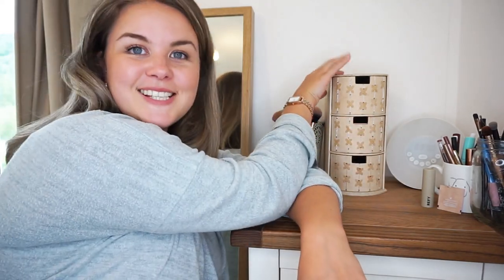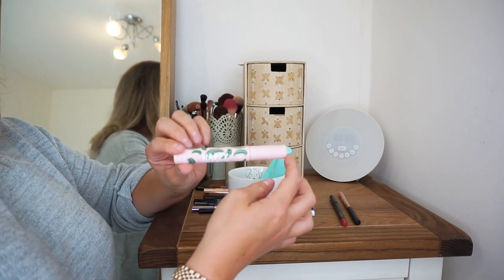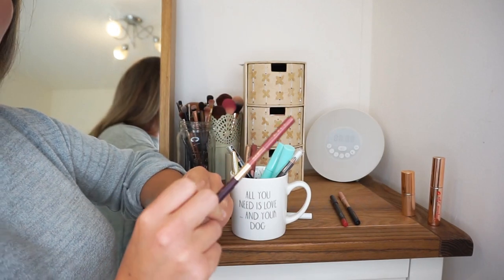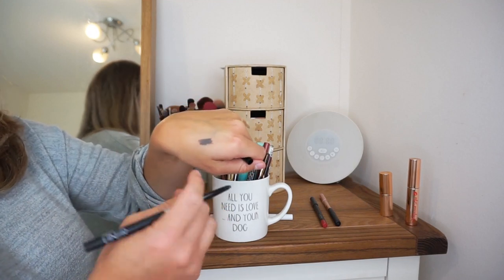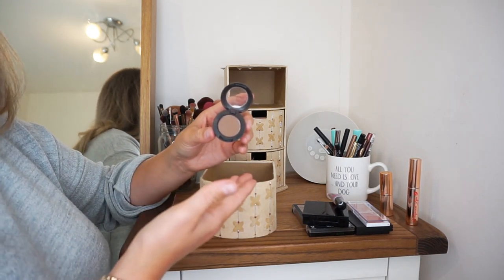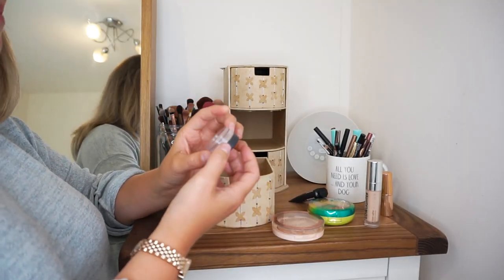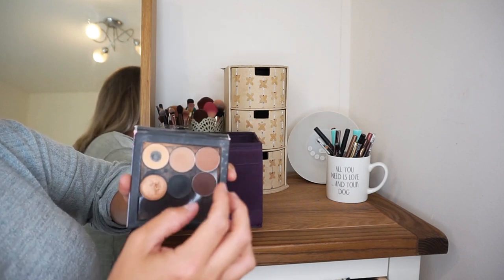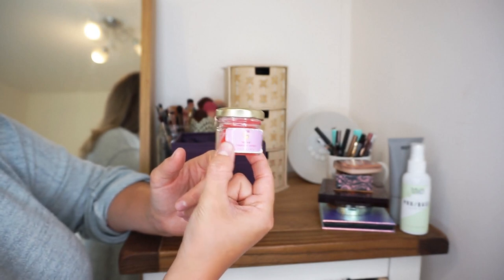Clearing Out My Makeup Collection // Everyday Makeup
If you'd like to support me & my channel you can do that by "buying me a coffee" all the money will go towards my channel & producing content for you!

♡My eBay